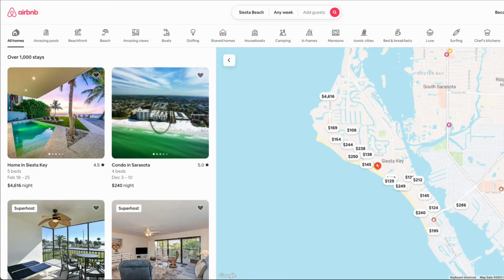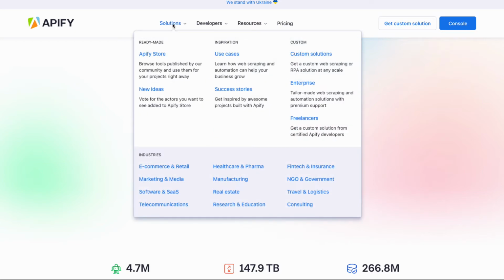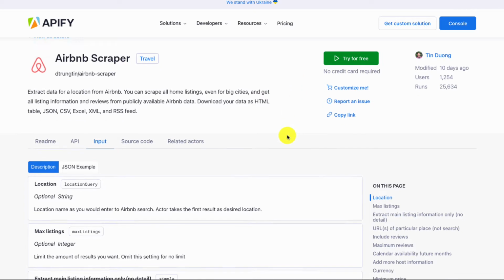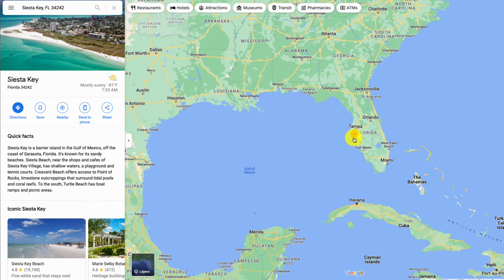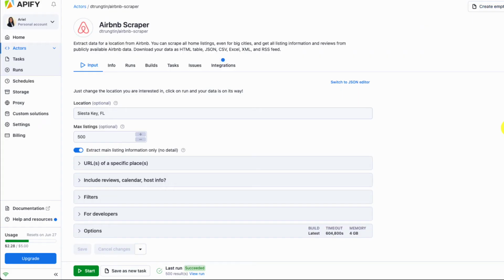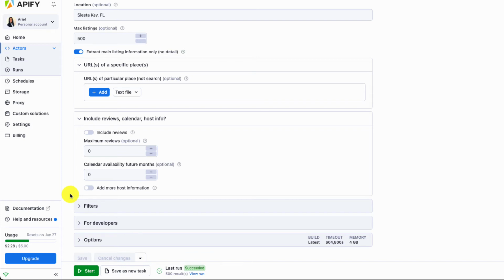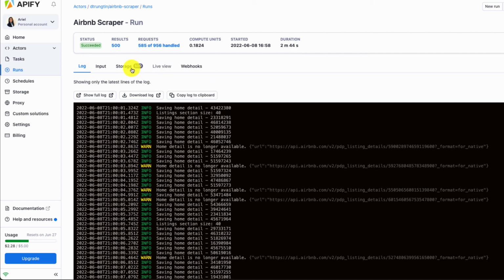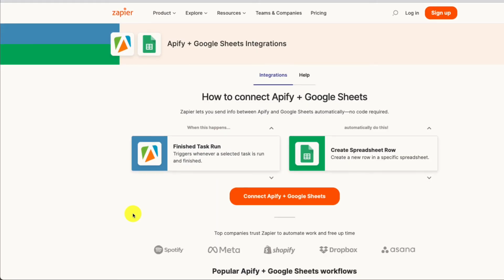How to Get Airbnb Data for Your Market using Apify | Part 1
Want to analyze airbnb listings in your market? Check out this video, where we use the Airbnb Scraper on Apify to get short-term listings data for free.

Timestamps for your convenience:
0:00 Intro
0:40 Overview
1:30 Apify Background
2:56 Airbnb Scraper Documentation
5:33 Setup Scraper